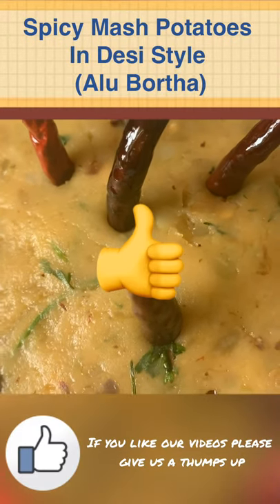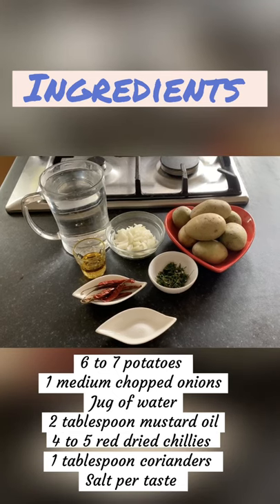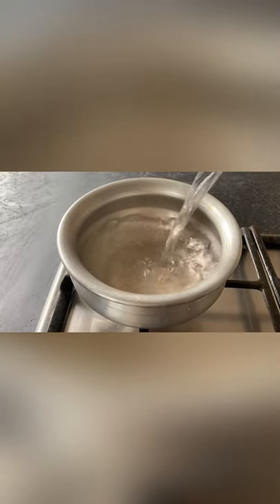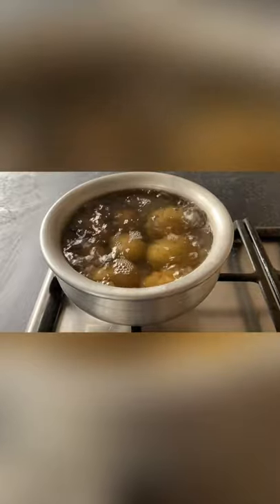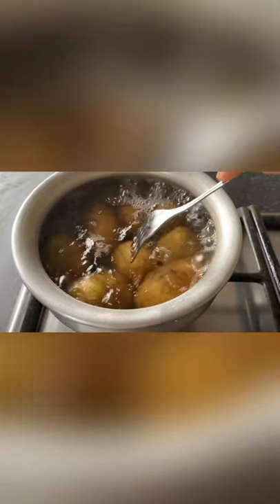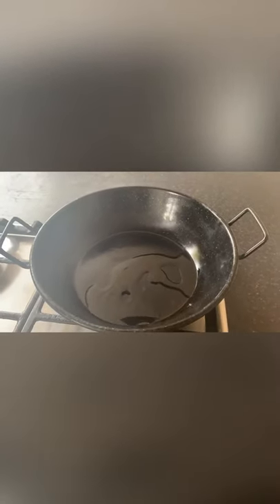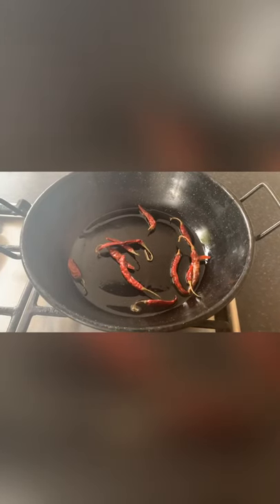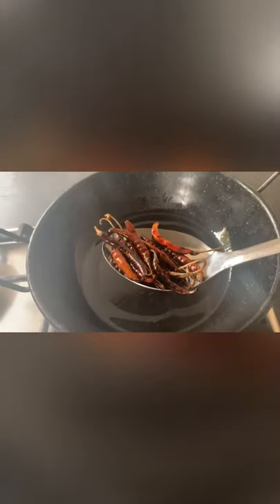Spicy Mash Potatoes In Desi Style (Alu Bortha)